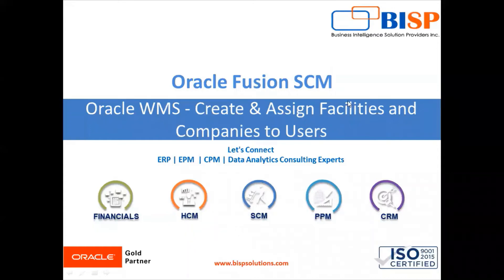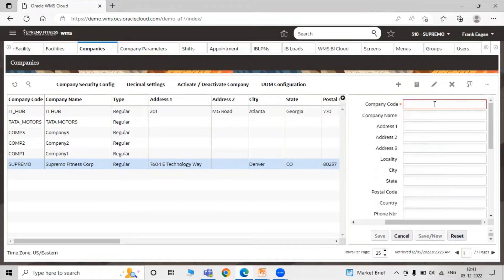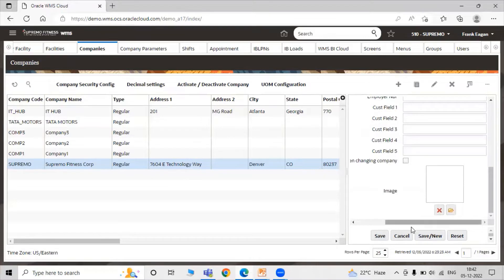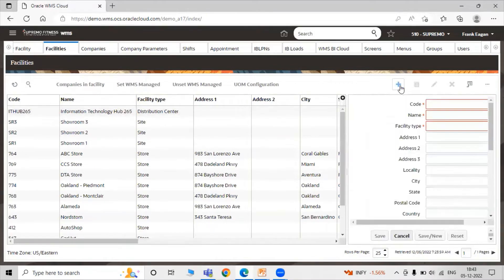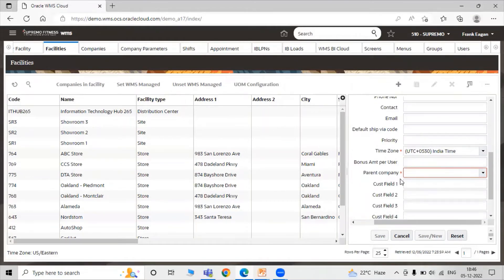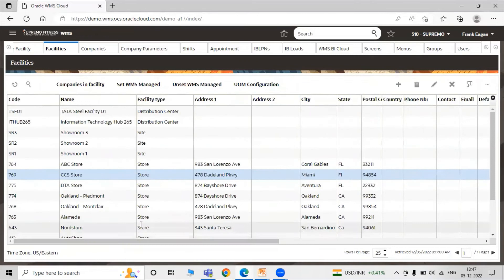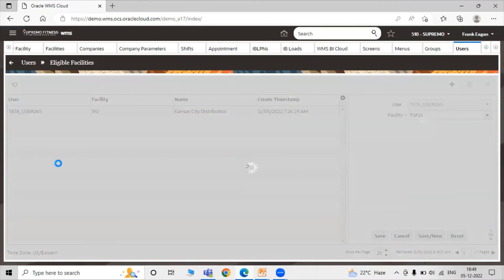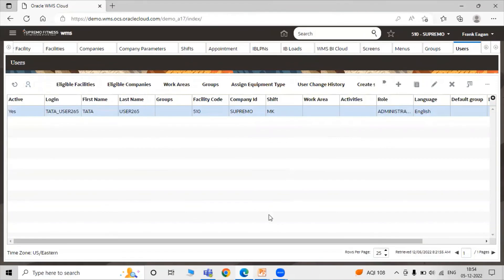Oracle Fusion WMS Create & Assign Facilities and Companies to Users | Oracle Warehouse Management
Learn Oracle Fusion WMS Create & Assign Facilities and Companies to Users | Oracle Warehouse Management